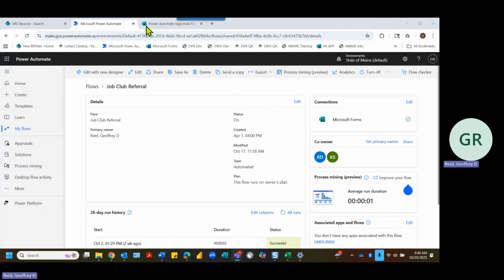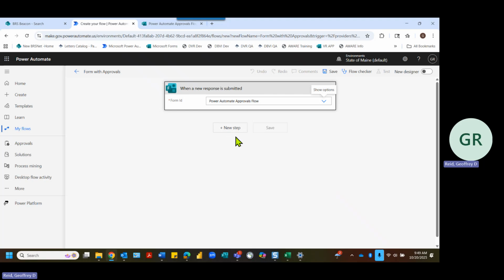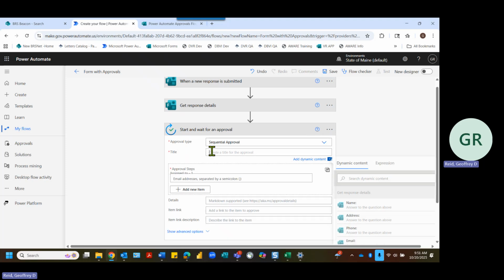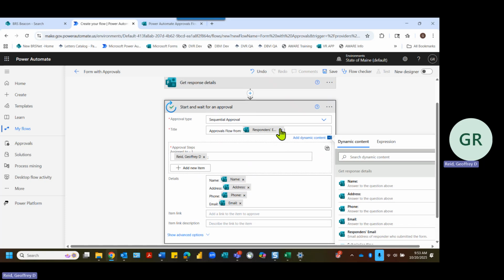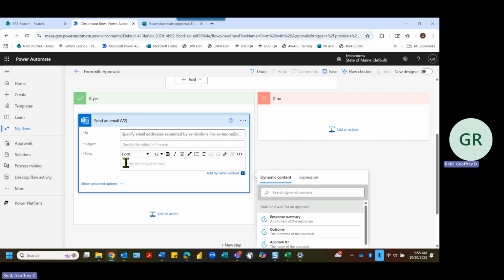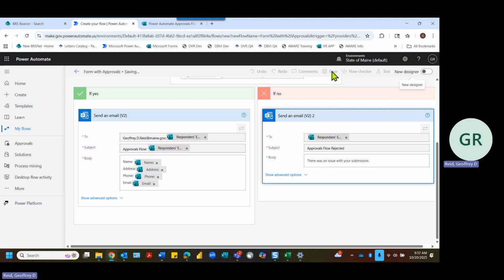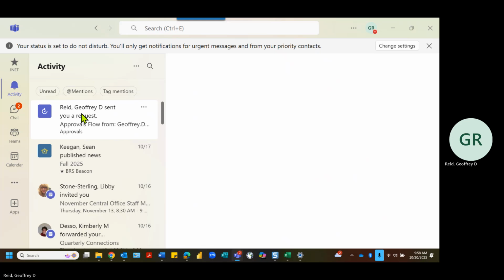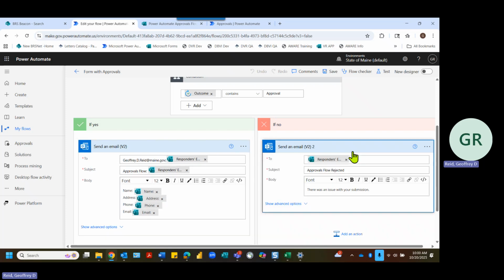Forms with Approvals 20251020 094757 Meeting Recording